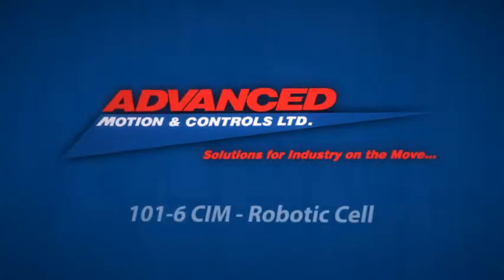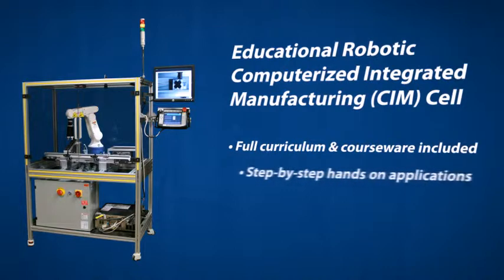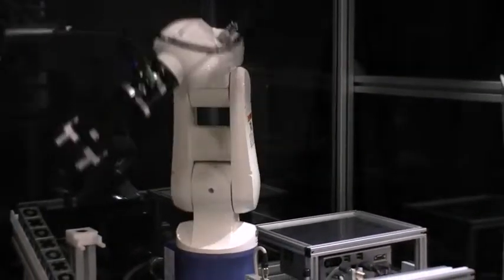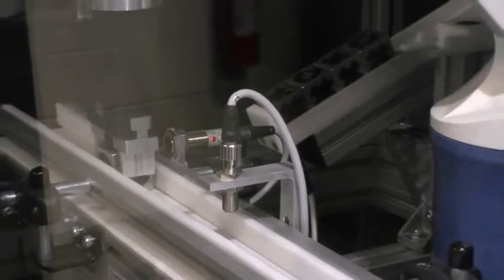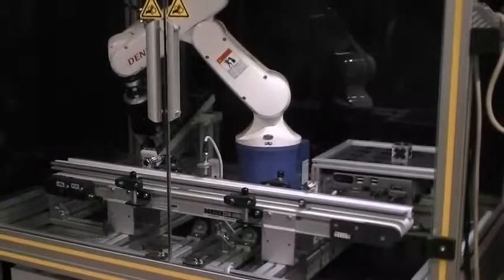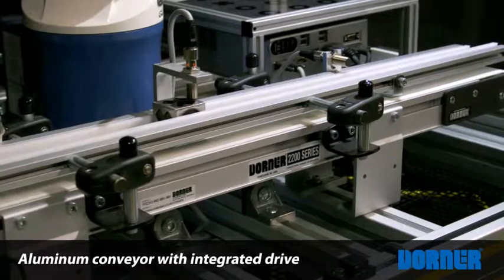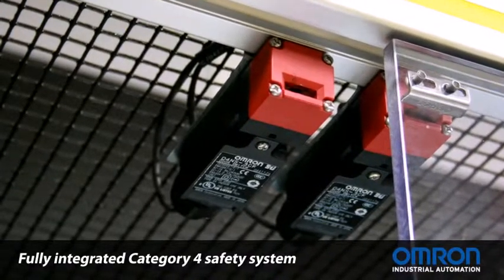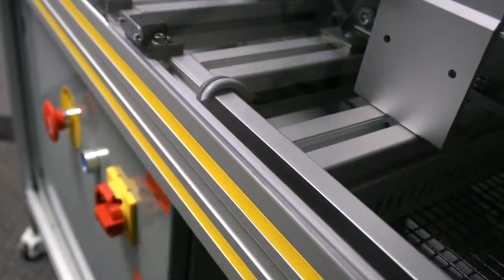Educational Robotic CIM Cell - Advanced Motion & Controls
Introducing the new Educational Robotic Computerized Integrated Manufacturing (CIM) Cell from Advanced Motion & Controls. Includes full curriculum & courseware, step by step hands on applications, software for off-line 3D simulation and real-time operation and programming.